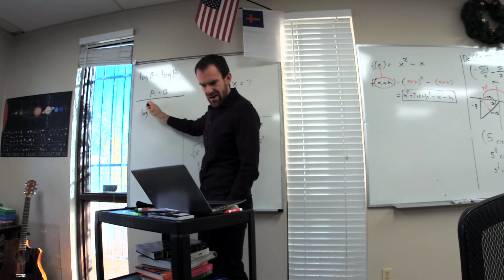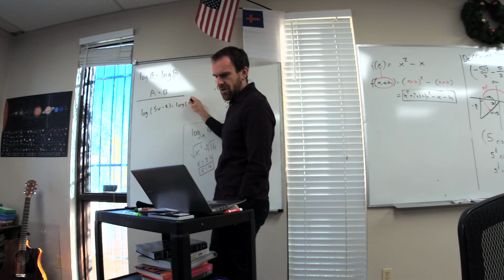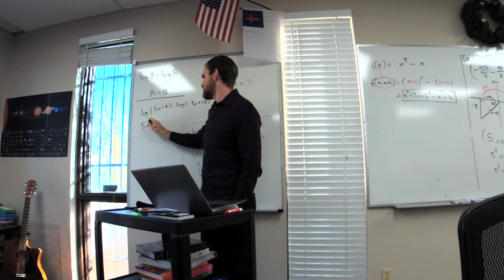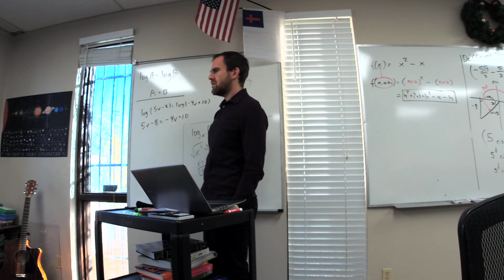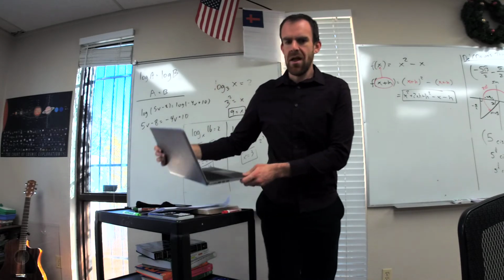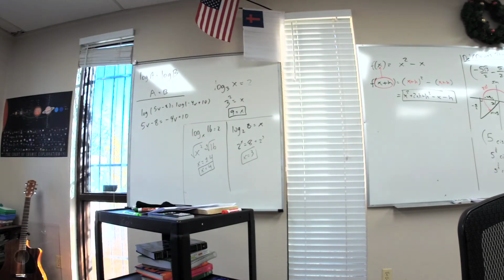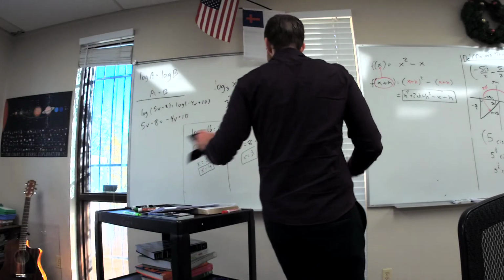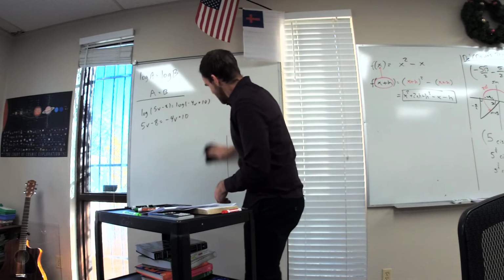PreCalc A Day 2 Review